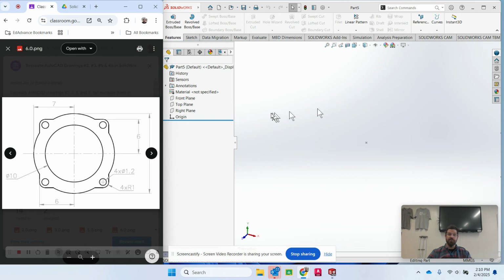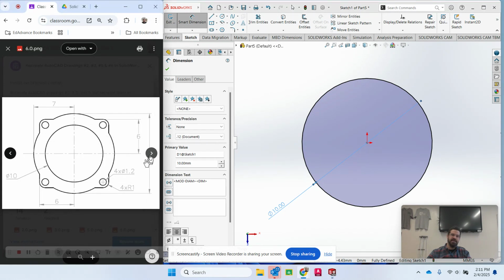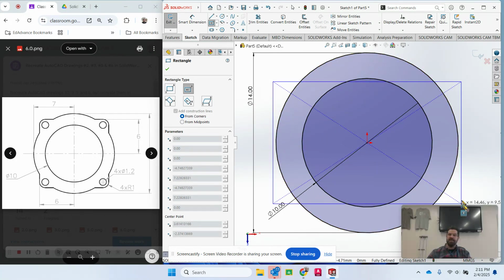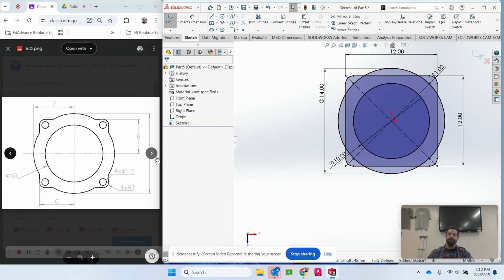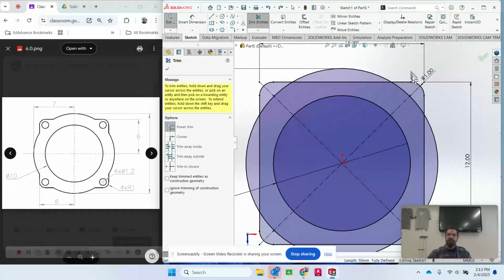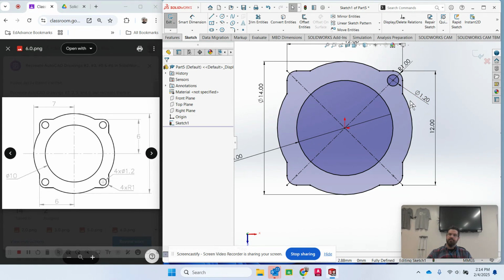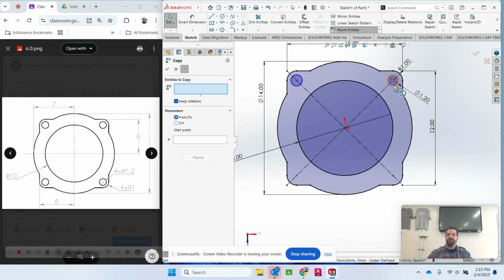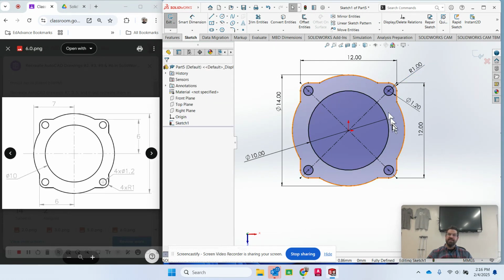SolidWorks Sketch #6 Walk Through